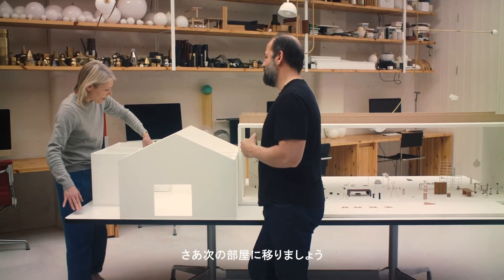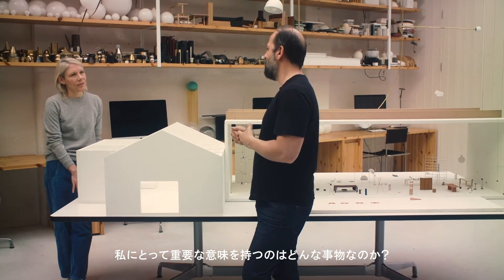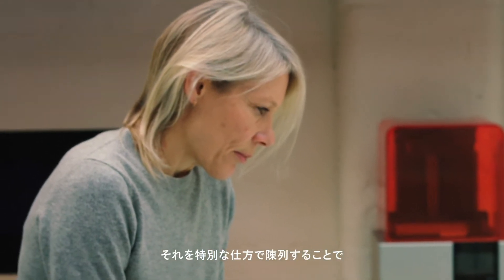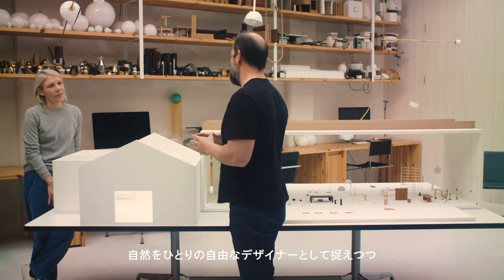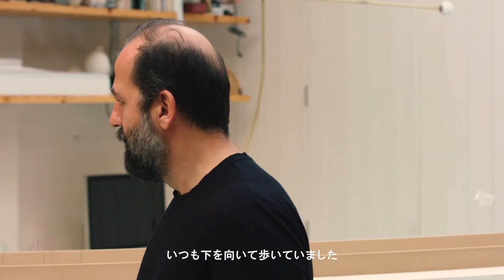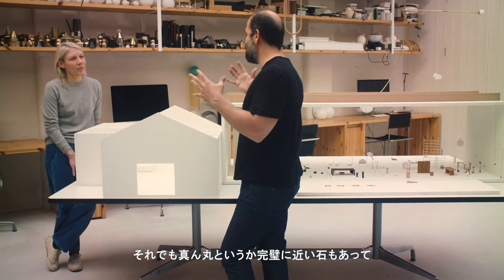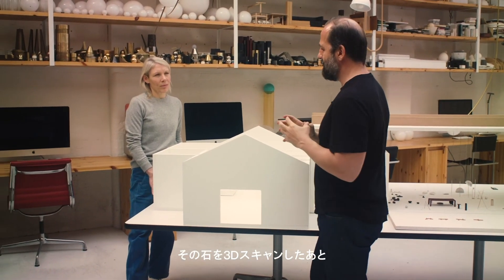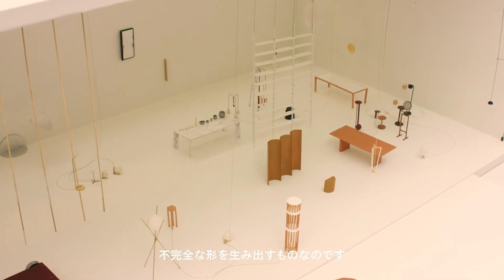Fun Palace Issue#1-2｜Michael Anastassiades｜Taka Ishii Gallery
Extract from a conversation with Michael Anastassiades and Emily King on ”Things That Go Together.”

”Things That Go Together” The Nicosia Municipal Arts Centre, Associated with the Pierides Foundation, Mar 7 - Jul 20, 2019